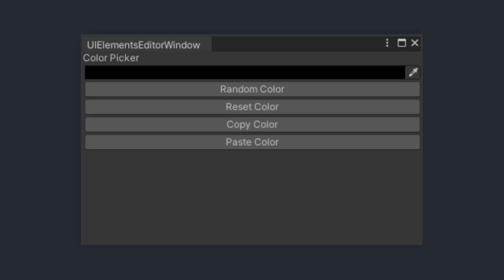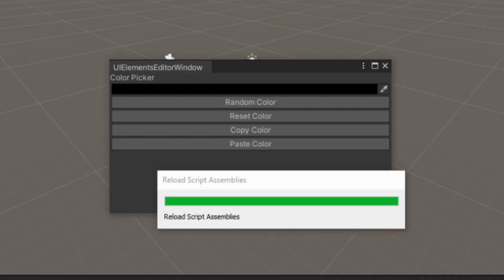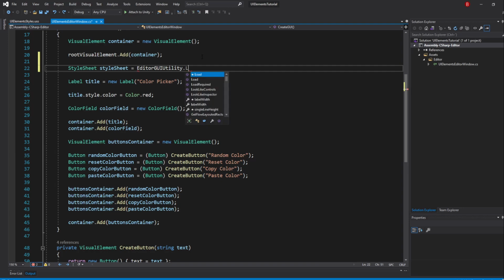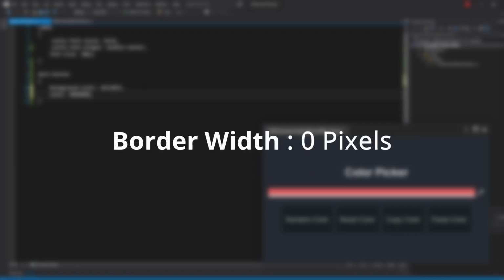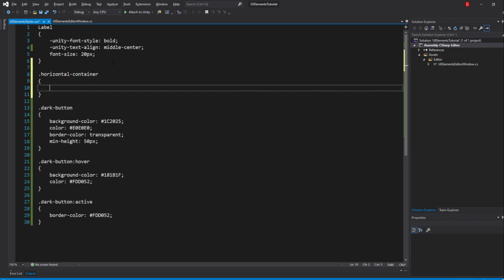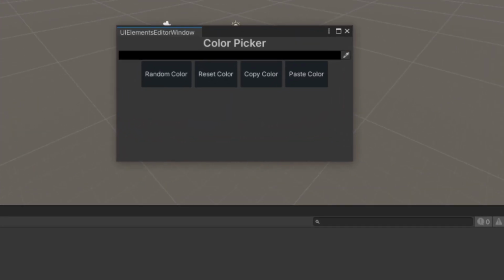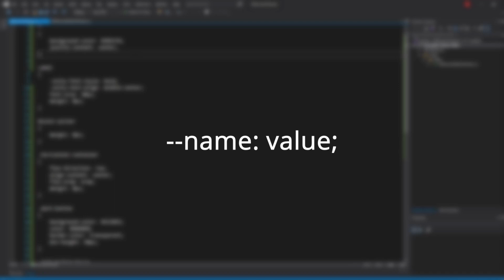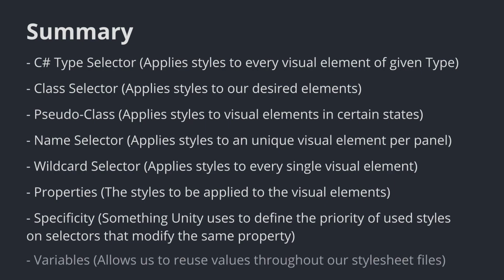Unity Style Sheets - The Basics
Unity Style Sheets allow you to stylize your UI Elements, be it in the Editor or in your Game.

They are part of the UI Toolkit system Unity is currently developing.

In this video we're going to learn about the basics of style sheets, learning about stylizing your UI with them or with the Style variable as well as the different ways you can add a style to your Visual Elements.

This video does not go into detail about advanced topics like flexbox, but at a maximum gives you some basic properties.

Timestamps:

00:00 Introduction
00:26 What are Style Sheets
00:47 Topics
01:41 Getting the Starting Files
02:16 Style Variable
03:54 How do Style Sheets work?
04:40 Existing Selector Types
05:00 C# Type Selector
05:32 Setting the C# Type Selector Properties
06:29 Loading the Style Sheet
07:22 Adding the Style Sheet to the Editor Window
08:18 Useful Warnings on Properties and Values Mistakes
08:44 Class Selector
09:41 Methodology used by Unity
10:00 Setting the Class Selector Properties
11:05 Telling Unity this is a Class Selector
11:32 Adding the Class to the Buttons
12:21 Pseudo-Class Selector
12:42 Updating the Hover Pseudo-Class
13:16 Updating the Active Pseudo-Class
13:58 Creating the Horizontal Container using a Class Selector and Flexbox Properties
16:03 Get Classes List of a Visual Element
16:28 Name Selector
17:22 Telling Unity this is a Name Selector
17:32 Setting the Name Selector Properties
17:37 Adding the Name to the Color Picker
18:27 Adding Margins to other Selectors
18:41 Wildcard Selector
18:58 Setting the Wildcard Selector Properties
20:10 Specificity
20:56 Style Sheet Variables
21:14 Creating Style Sheet Variables
21:27 Making the Variables Global
22:08 Creating the Yellow Color Variable
22:42 Creating the Margin 8 Variable
23:01 Variables in their own Style Sheet File
23:32 Variables Default Value
23:49 Summary
24:55 Outro